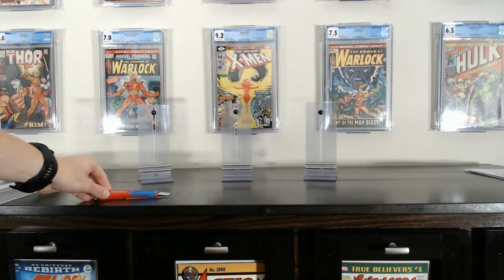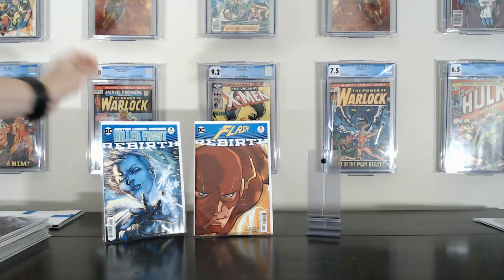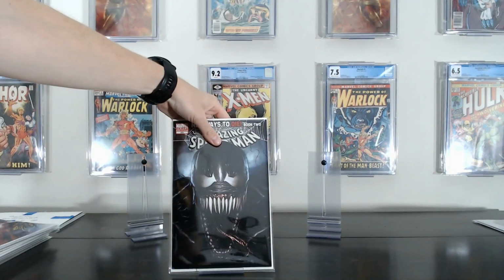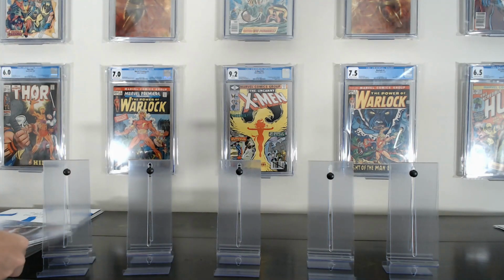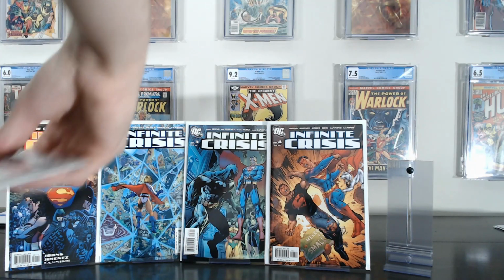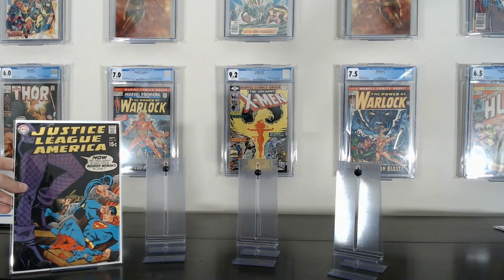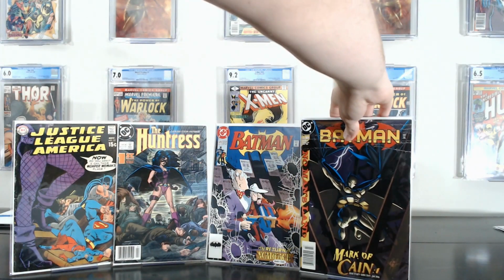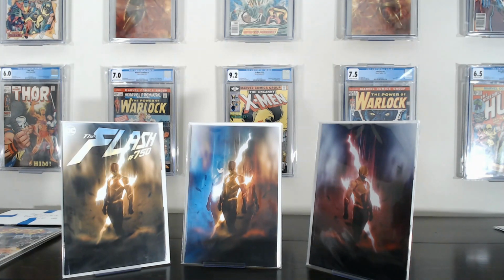A Smedium Comic Haul, and the onetwo comic punch from Onetwocomictalk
Purchases  from eBay and my LCS, as well as winnings from Onetwocomictalk!